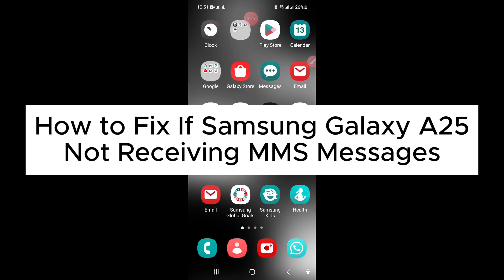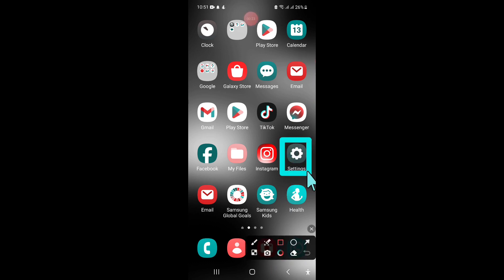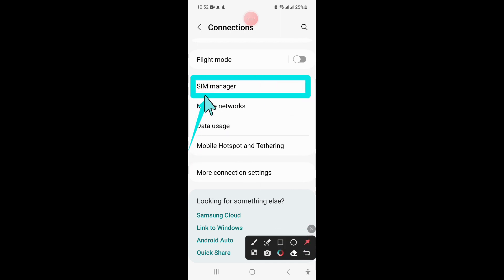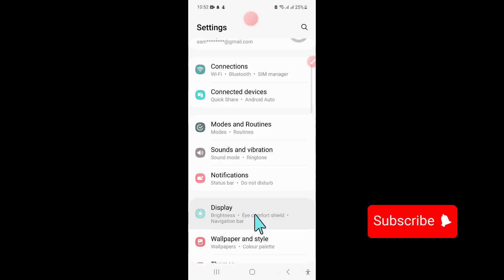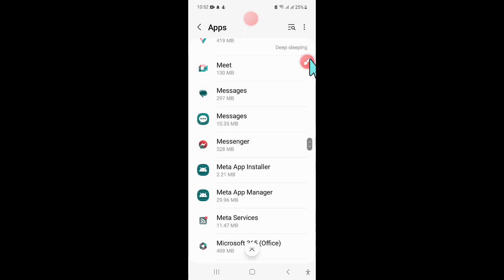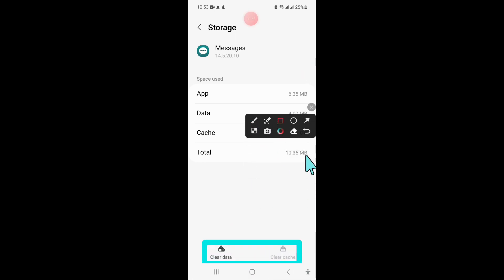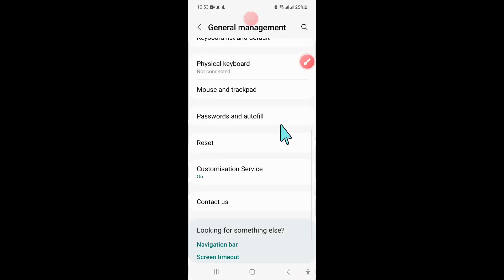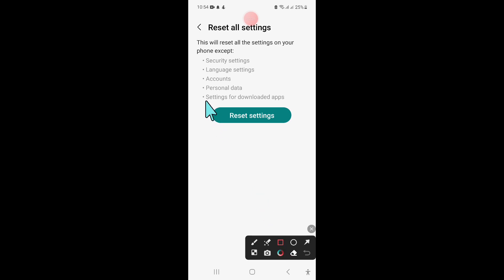How to Fix If Not Receiving MMS Messages Samsung Galaxy A25